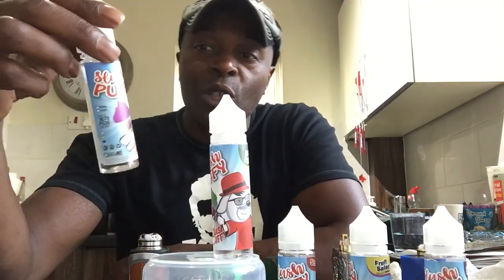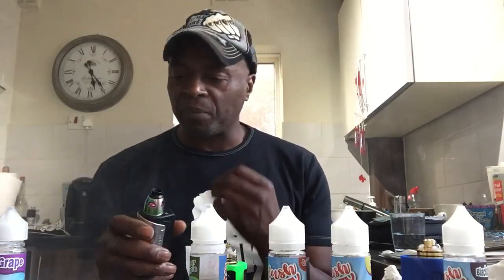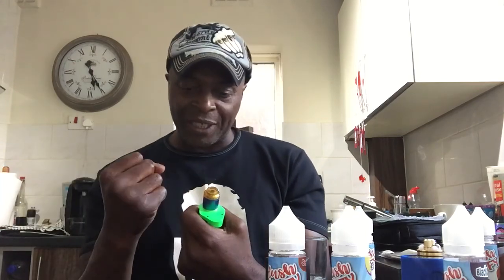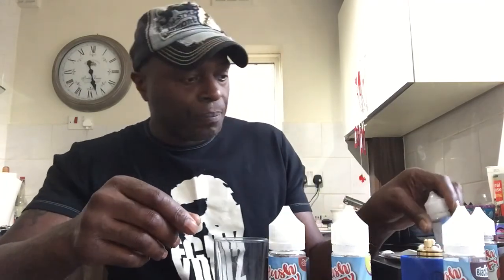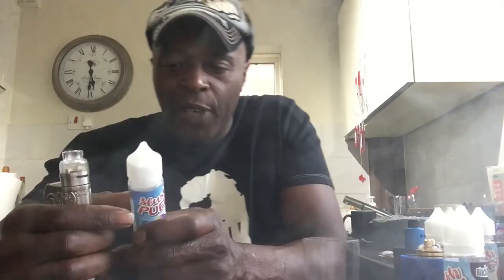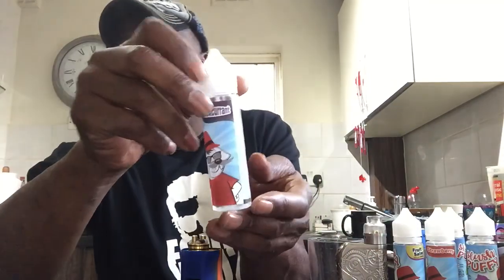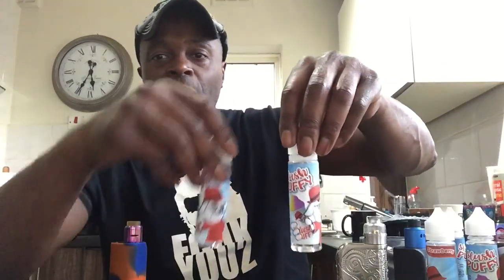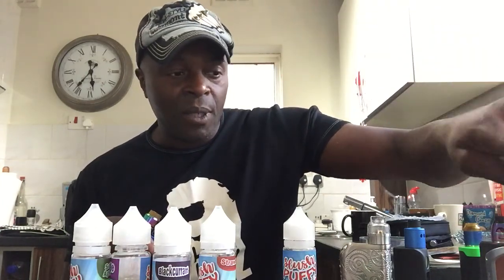Moonshine vaper Review of a New Range called Slush Puffy 5 Great flavours 😋